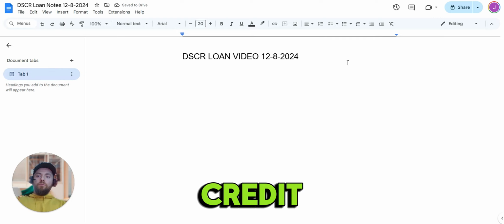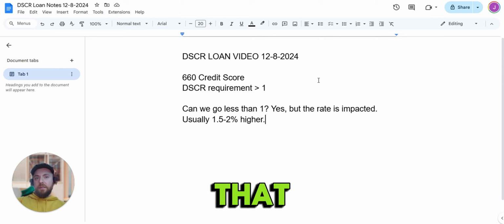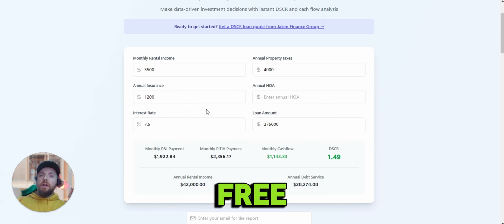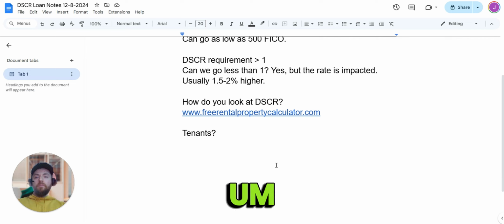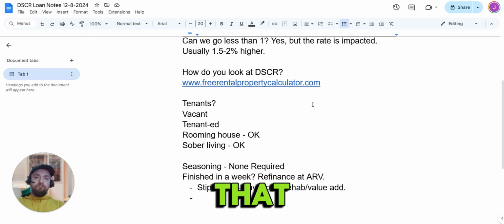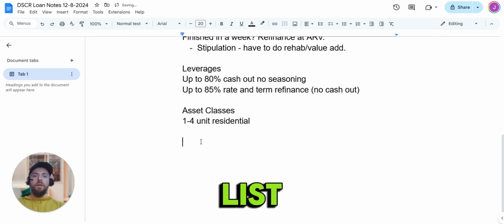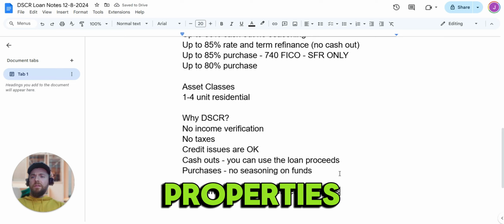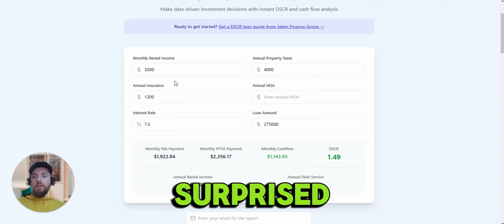Everything you need to know about DSCR Loans (dscrloans) | Jaken Finance Group